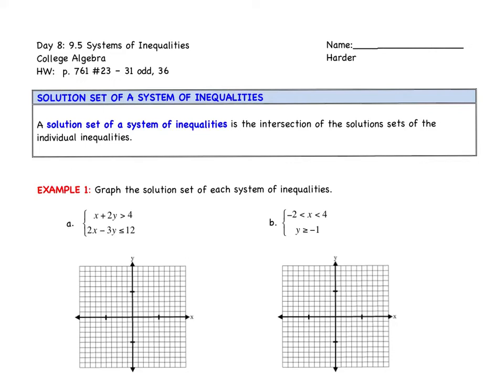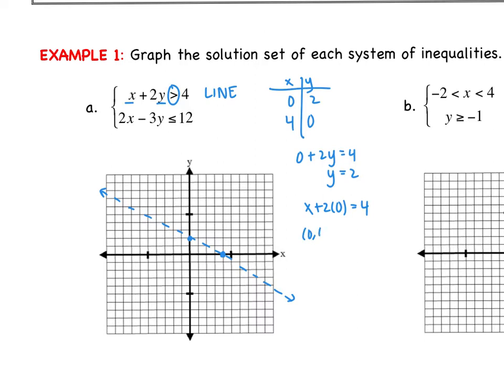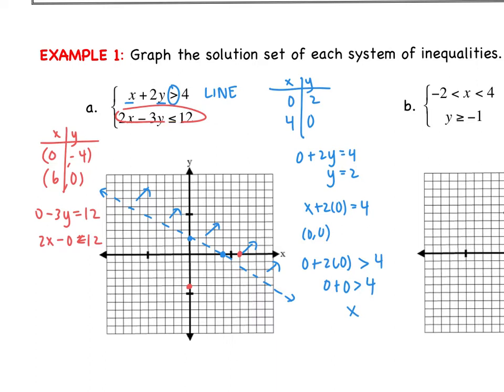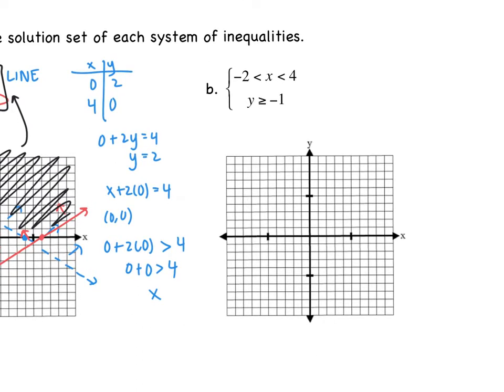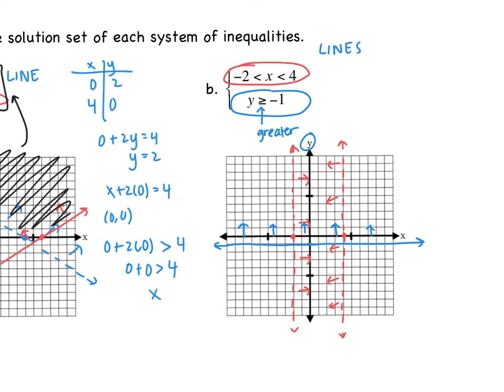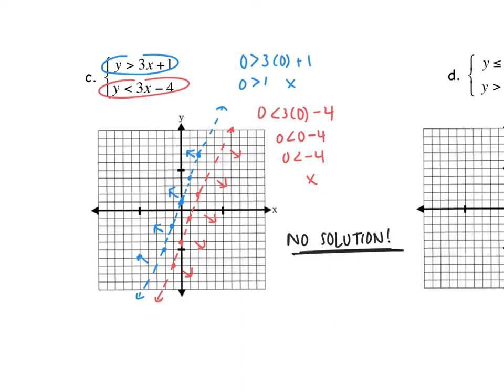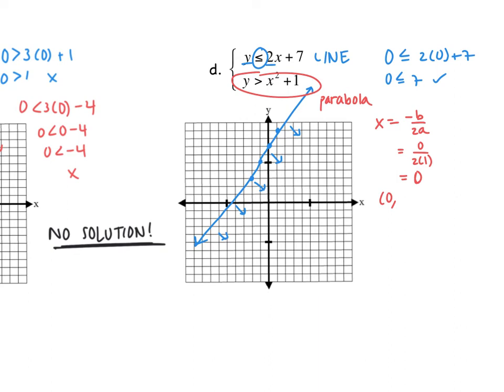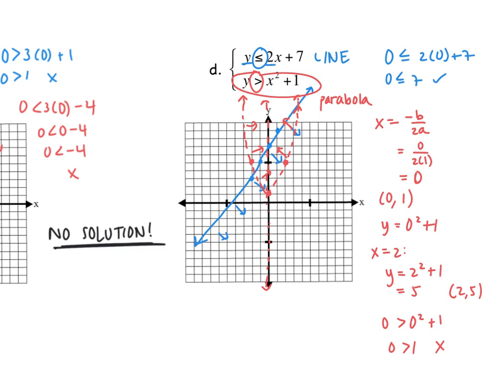Ch 9 Day 8 Notes: 9.5 Systems of Inequalities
Objective:
You should be able to
Graph a system of inequalities (both linear & nonlinear).